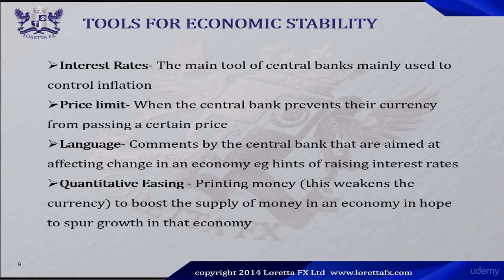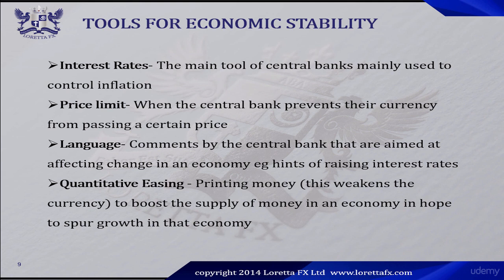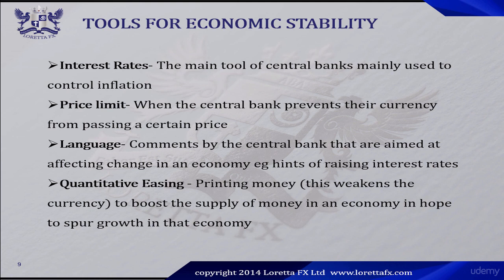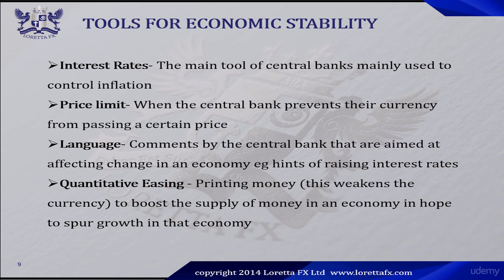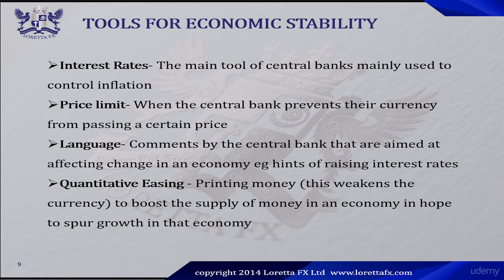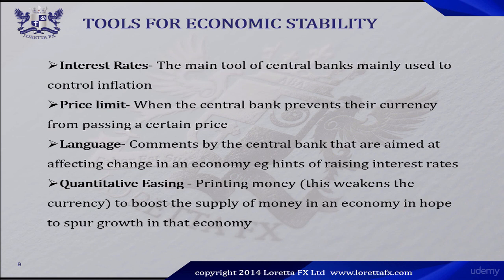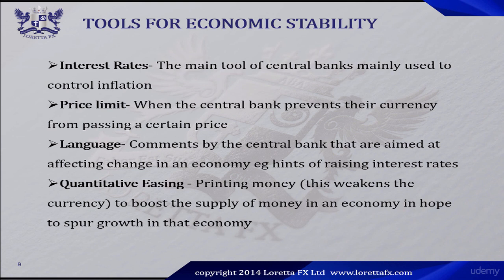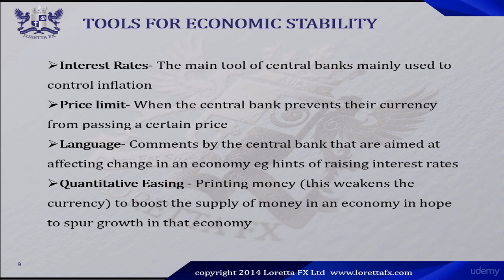Tools For Economic Stability in Forex | Episode 18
Welcome to Episode 18 of our Forex Trading course! 🎉 In this video, we’ll explore the various tools and measures that governments and central banks use to maintain economic stability and their impact on the forex market. Understanding these tools can help you better predict market movements and make informed trading decisions.

In This Video, You'll Learn:
🔹 Key Tools for Economic Stability: Interest Rates, Fiscal Policies, and More
🔹 How Central Banks Use Monetary Policy to Influence Currency Values
🔹 The Role of Fiscal Policy in Economic Stability
🔹 The Impact of Economic Stability Tools on Forex Trading
🔹 Case Studies: Real-World Examples of Economic Stability Measures
🔹 How to Incorporate Knowledge of Economic Stability Tools into Your Trading Strategy

Understanding the tools for economic stability is crucial for any forex trader. This episode is perfect for traders of all levels who want to deepen their knowledge of how economic policies affect currency markets.